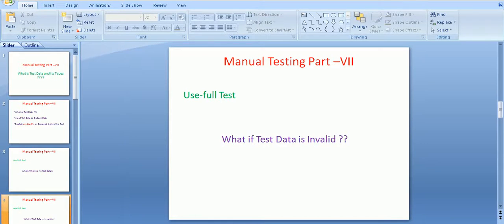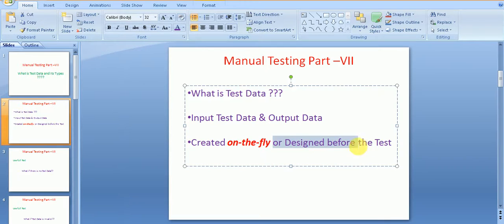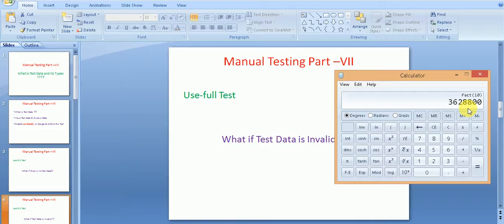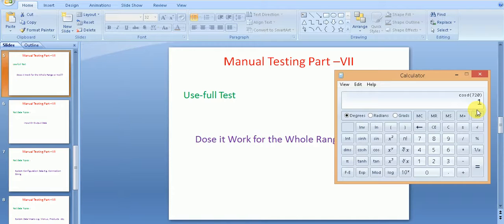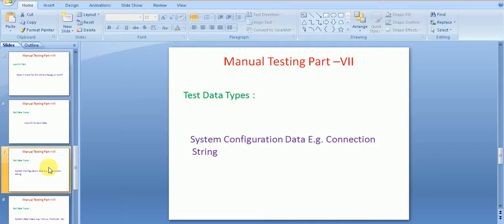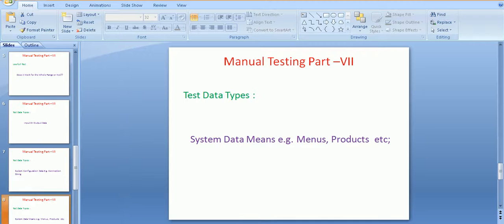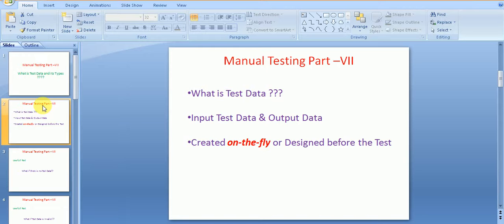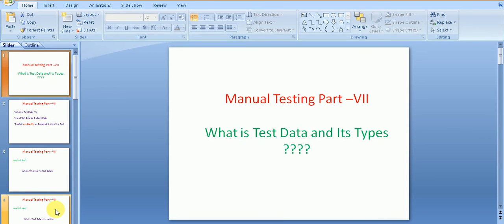Manual Software Testing part 7 : what is Test Data & Its Typs